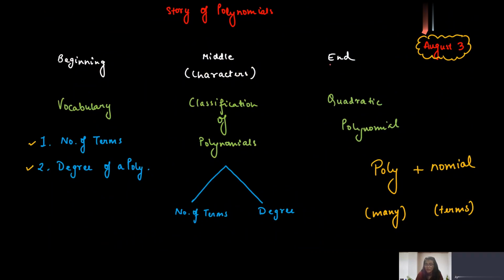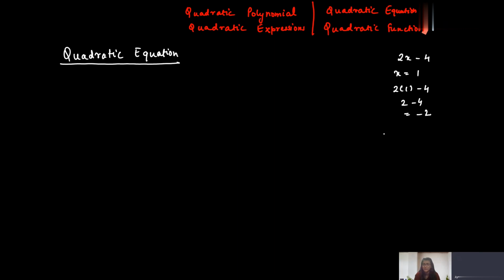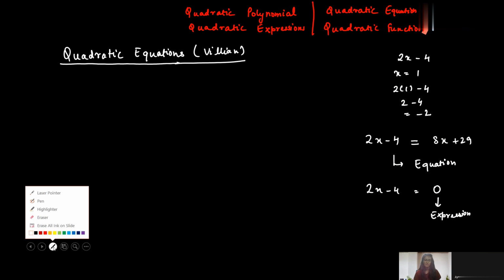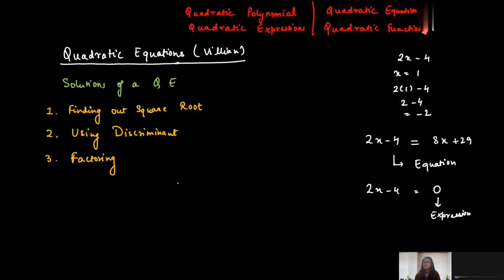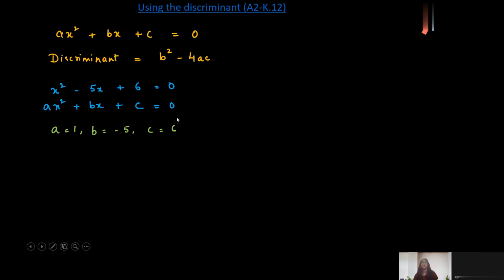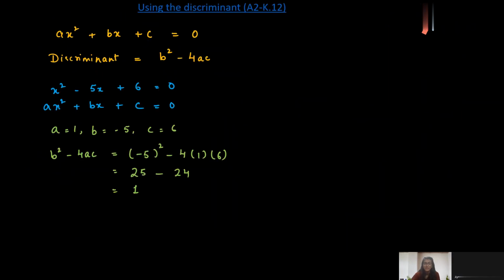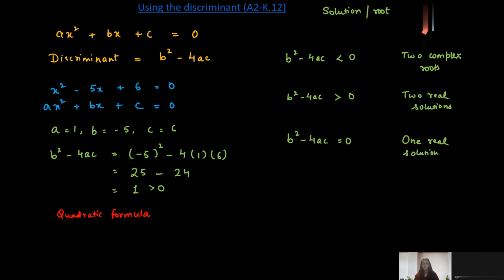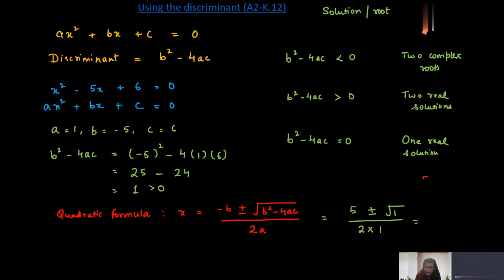A2.L6 Solving quadratic equations using discriminant, nature of solutions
After watching this video, you will be able to solve any quadratic equation using discriminant.

Get access to the complete course here -